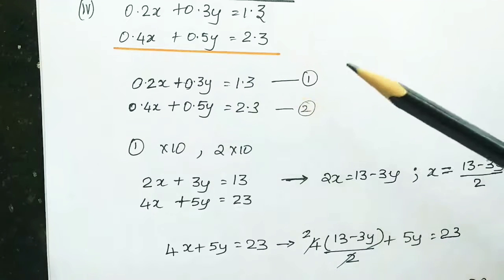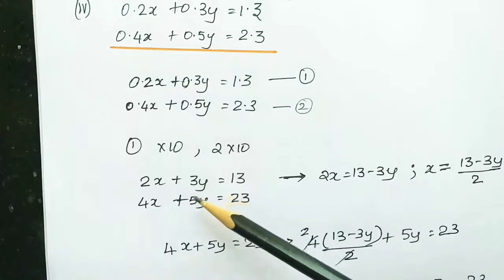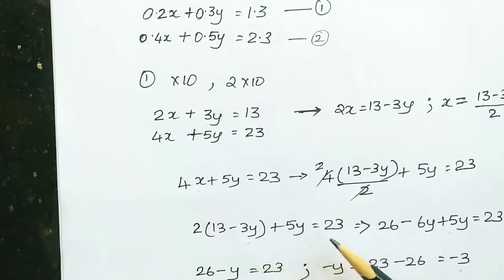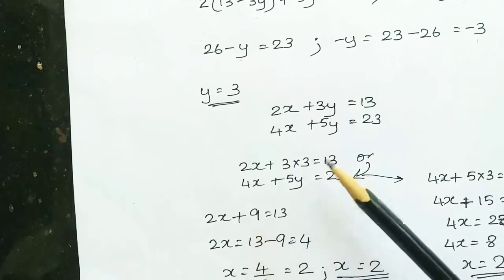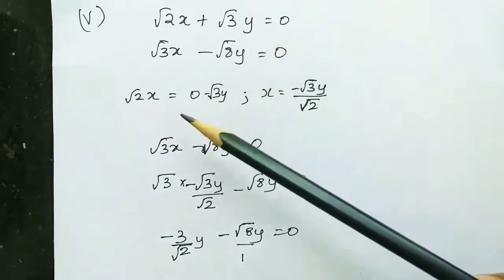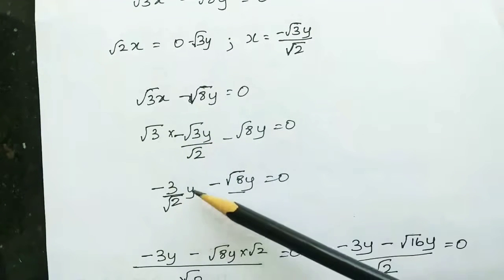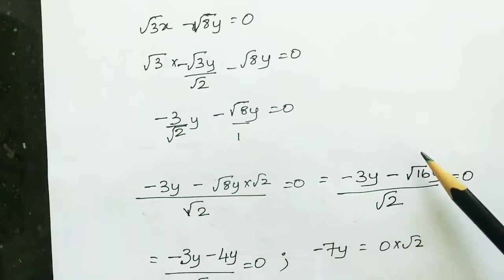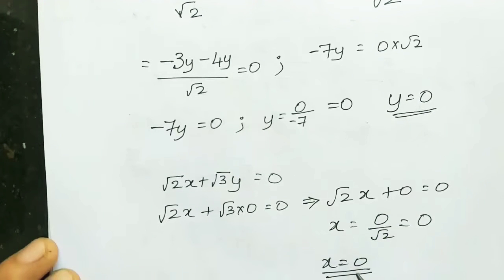CBSE Class 10 Exercise 3.3 Qtn No 1 (iv) (v) # SUBSTITUTION METHOD ( in English)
CLASS 10 , CBSE ,Exercise 3.3 Qtn No 1 subdivision 4 and 5
CLASS 10 , linear equation in two variables Exercise 3.3 Qtn No 1